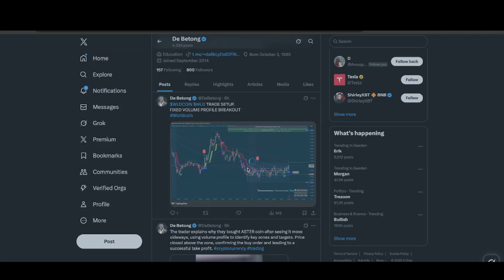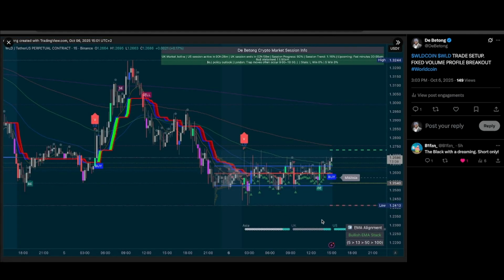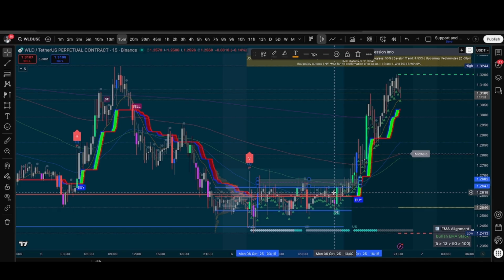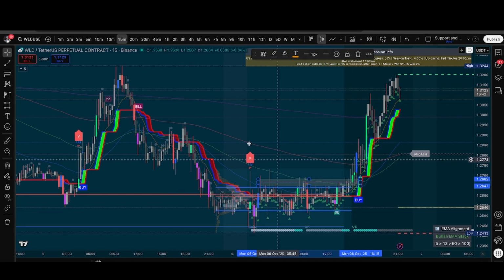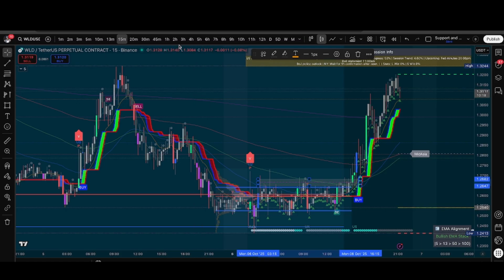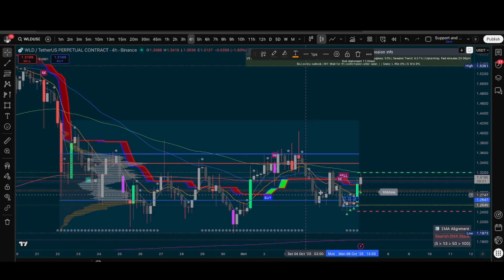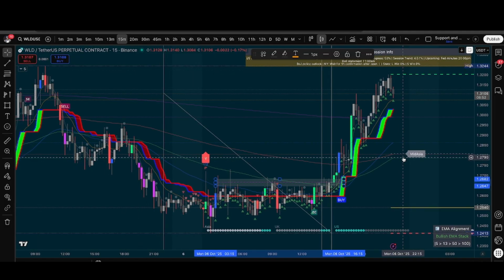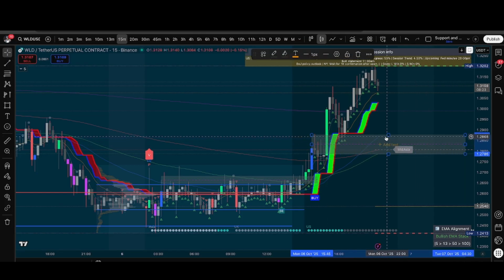Volume Profile & Alpha Trend Trading Strategy: How I Caught This WorldCoin (WLD) Crypto Move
In this video, I break down exactly how I spotted the latest Worldcoin (WLD) Crypto price move using my Volume Profile and Alpha Trend trading strategy. You’ll see how professional traders analyze price action, identify liquidity zones, and anticipate breakouts with high accuracy.

If you’ve ever wanted to understand how to combine Volume Profile, Alpha Trend, and market structure for powerful crypto trades — this video is for you. 🚀

👇 Join the Discussion:
Are you using the Alpha Trend indicator or Volume Profile in your strategy?

Trading Bots
✅ SOLANA BOTS:
✅ Troja: